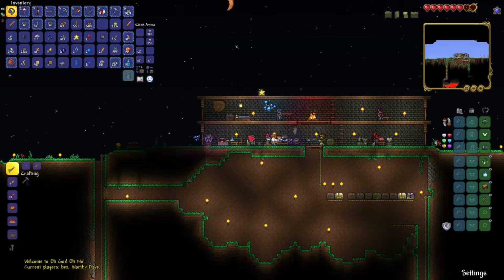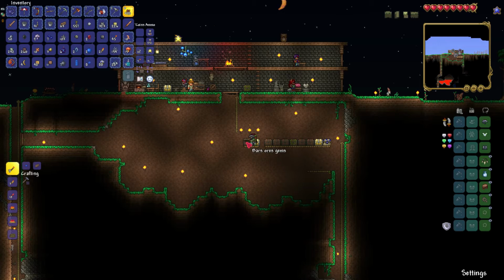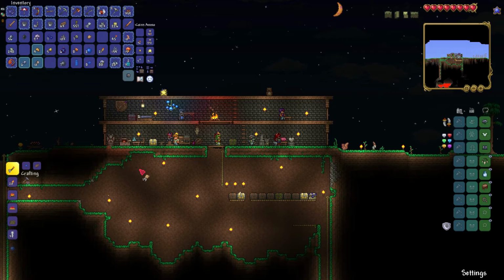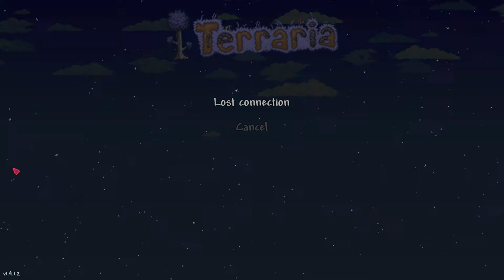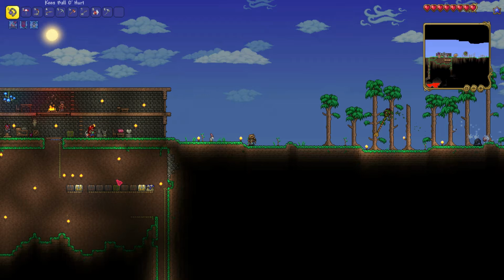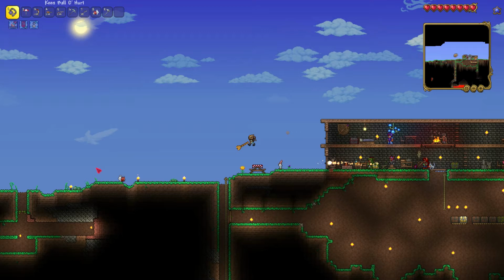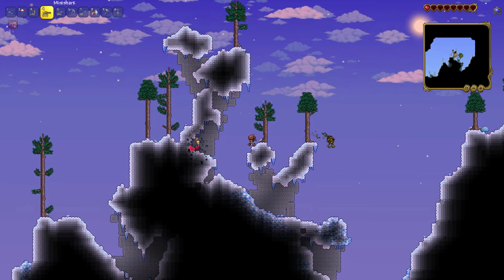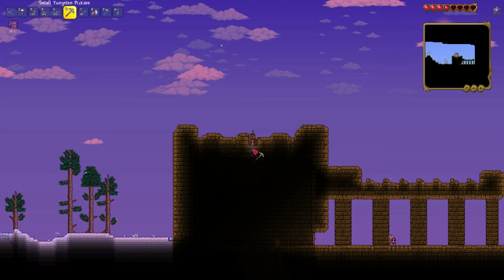Terraria For the Worthy MasterMode Is the Definition of Pain